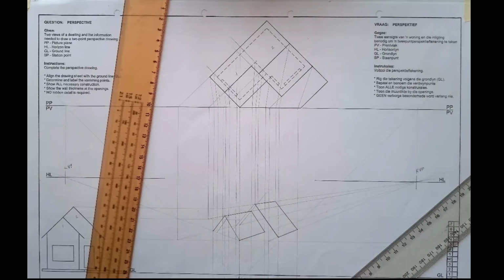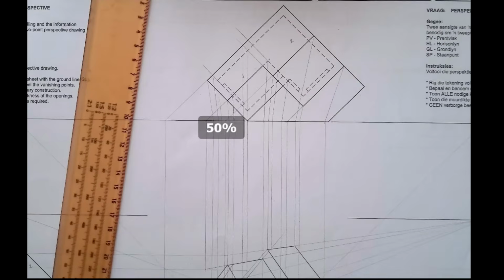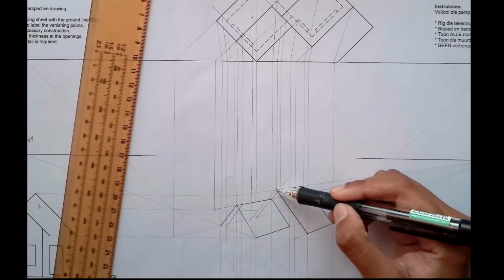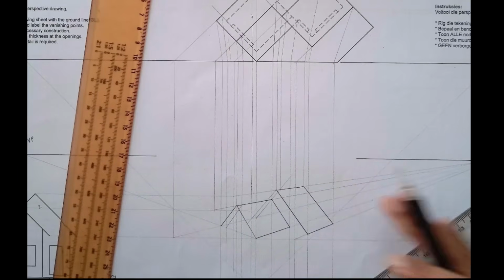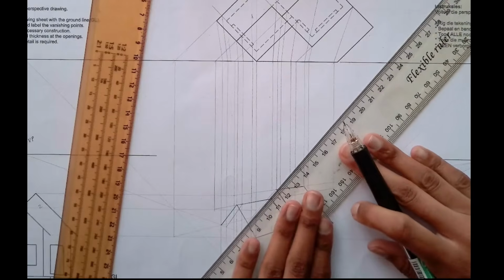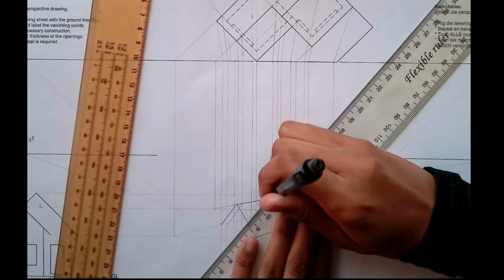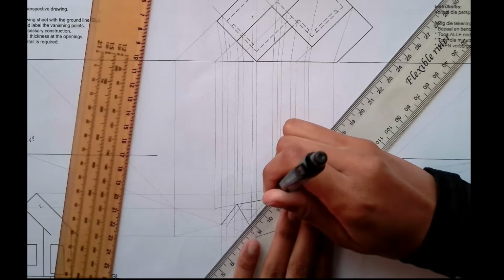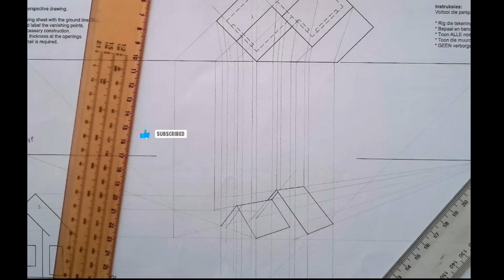EGD Perspective Drawing Grade 11 Page 34